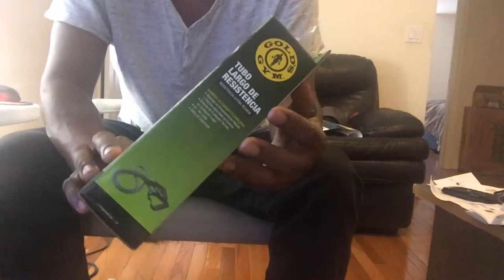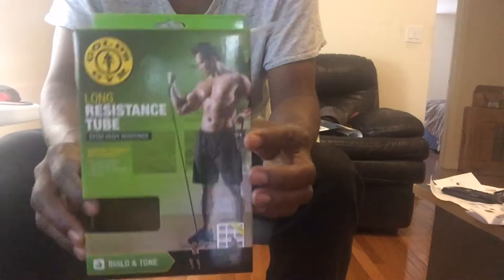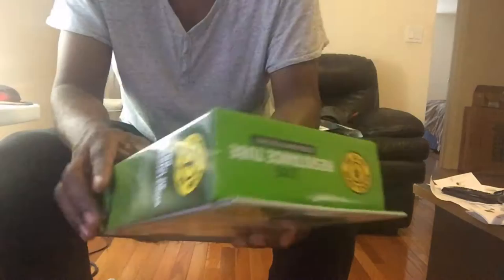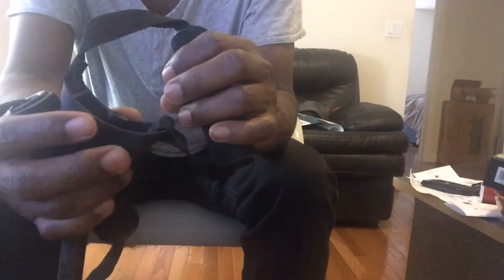Gold's Gym Resistance Tube. Fail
Gold's Gym Resistance Tube.